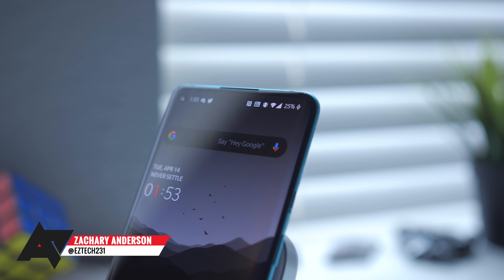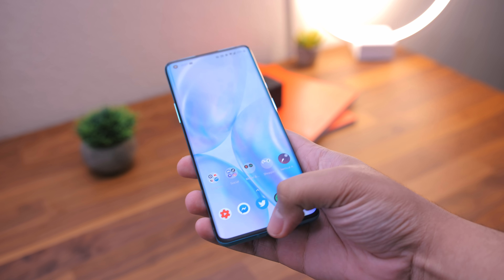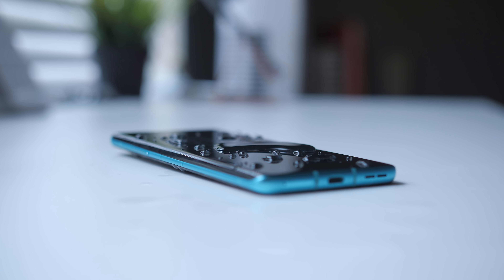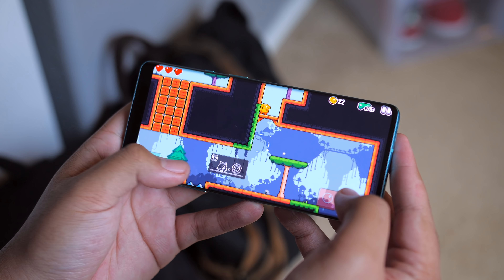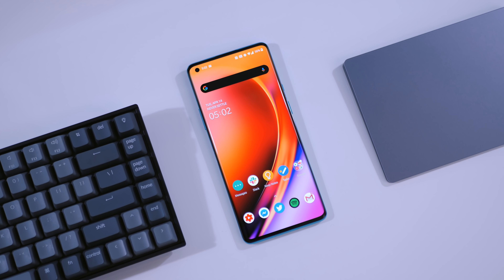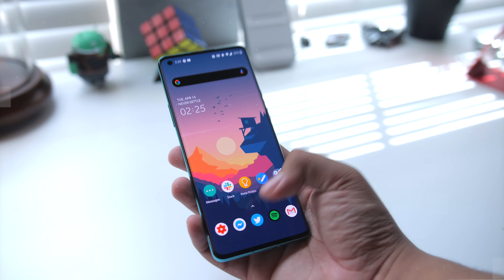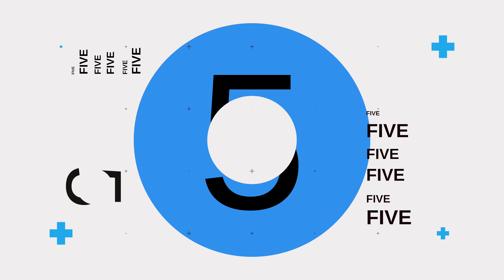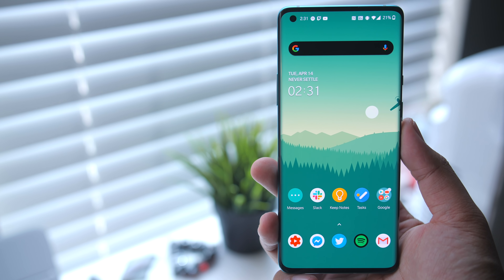OnePlus 8 Pro: 5 best and 5 worst things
In this video we're taking a look at some of the best and worst things about the brand new OnePlus 8 Pro. There's some things to dislike, but thankfully, there are a lot of things to like. What do you think about the OnePlus 8 Pro? Keep an eye out for more coverage of both the 8 and 8 Pro here on the Android Police channel!

Background tracks by LAKEY INSPIRED